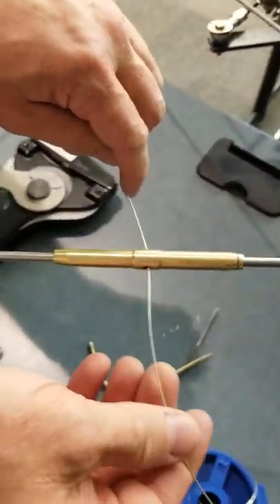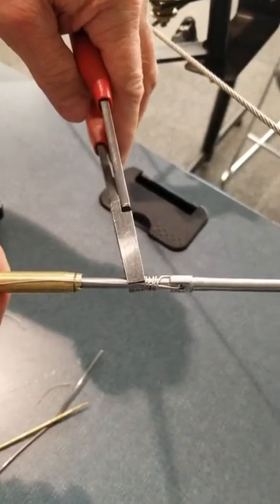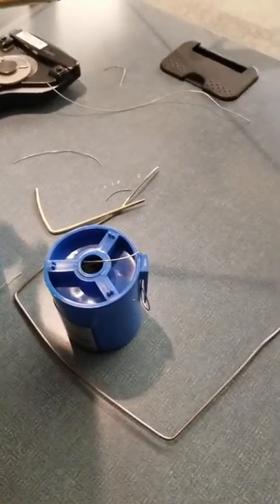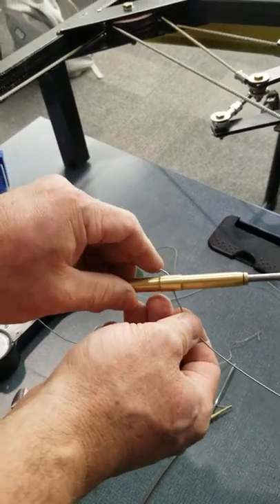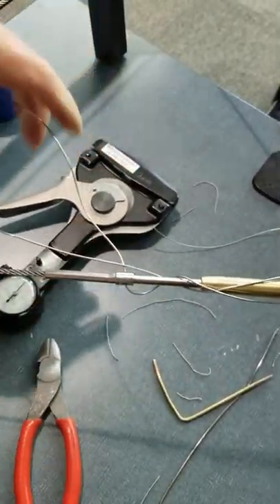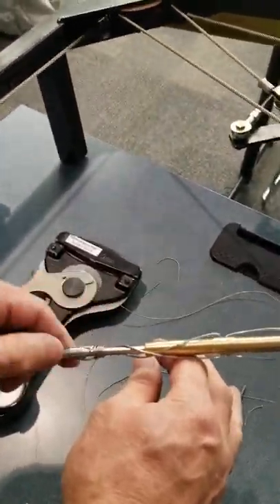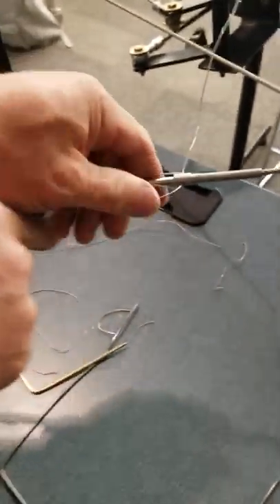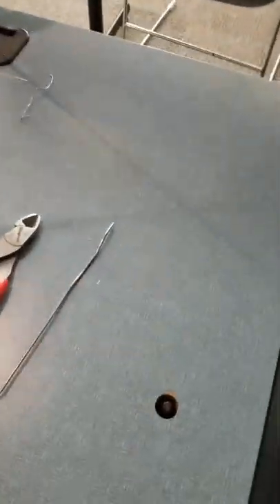Aircraft cable trainer part 2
Aircraft cable